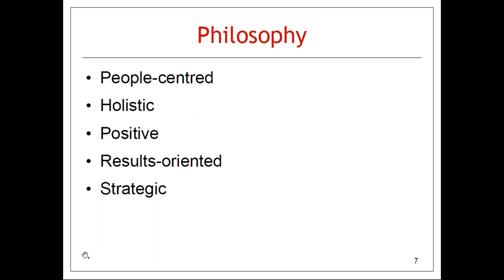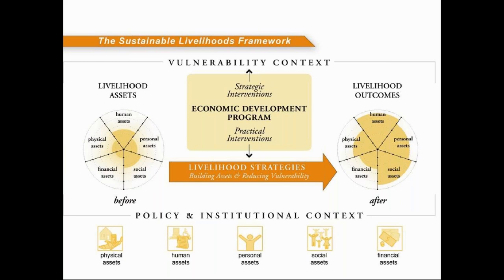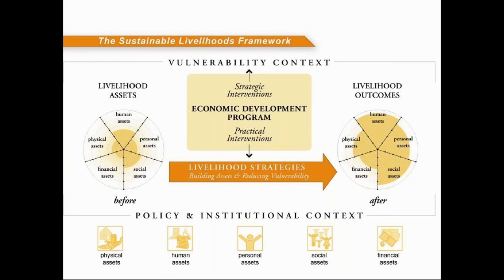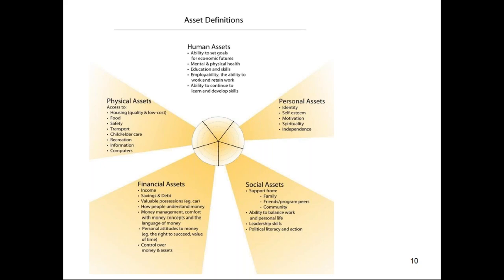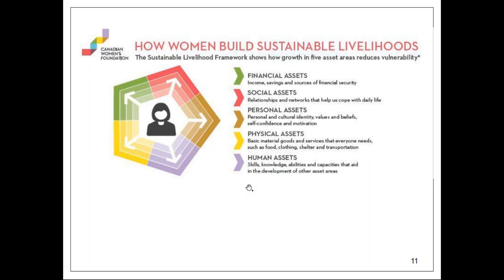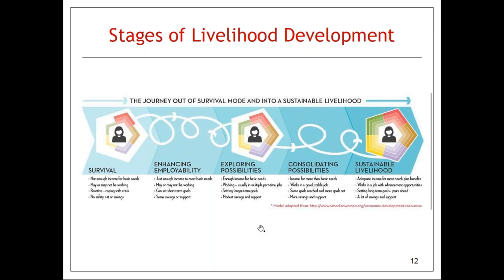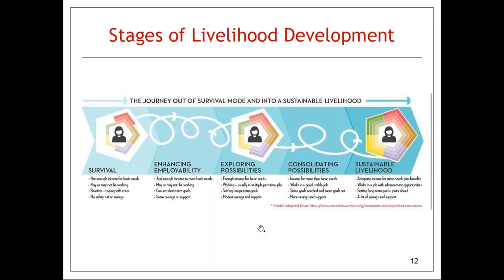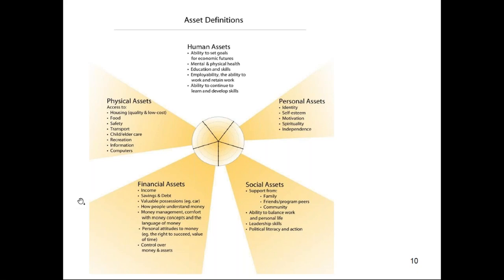Sustainable Livelihoods Framework for Women Webinar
The Sustainable Livelihood Framework is a framework for understanding women's journey out of poverty and into economic and social independence. Watch this webinar to learn about the four dimensions of poverty women experience and what barriers needs to be broken for women to get into financial freedom.